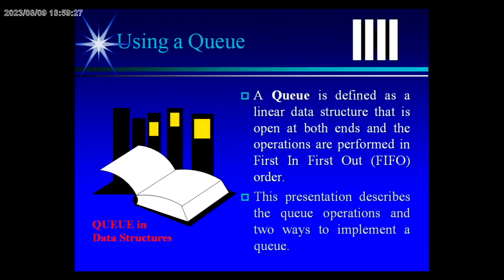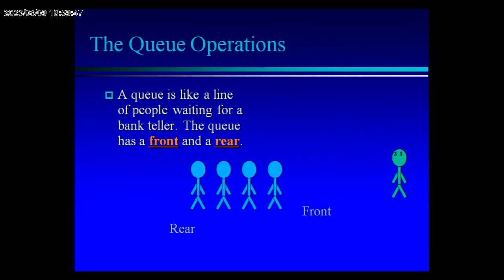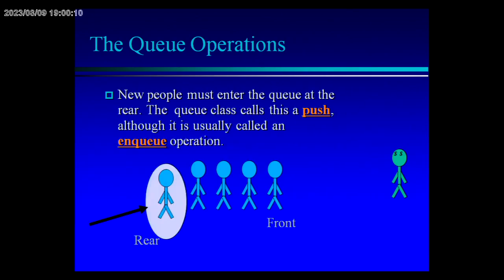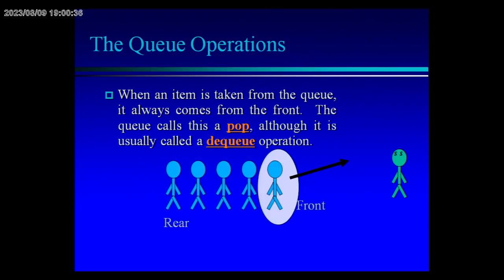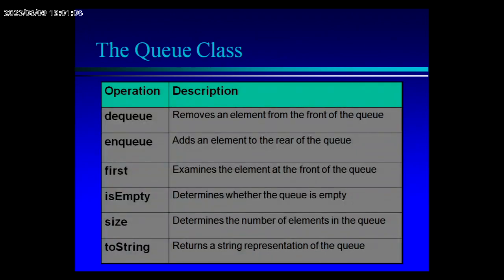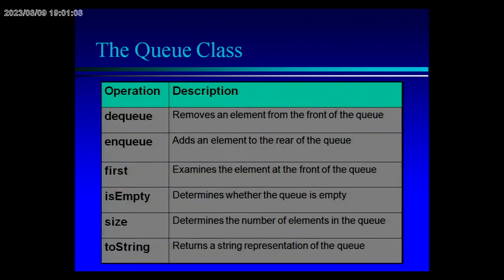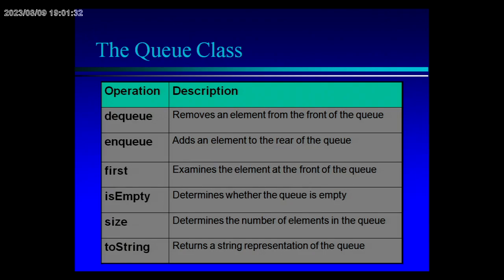Queue in Data Structures | Queue Operations | Queue class | Implementation